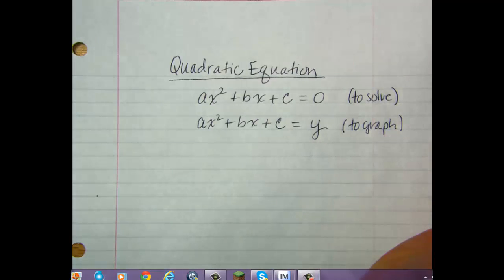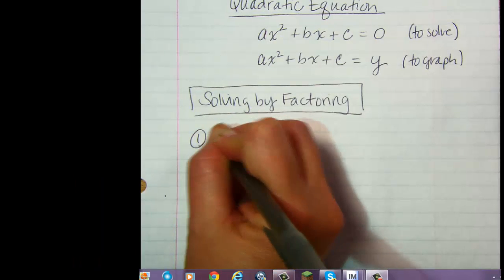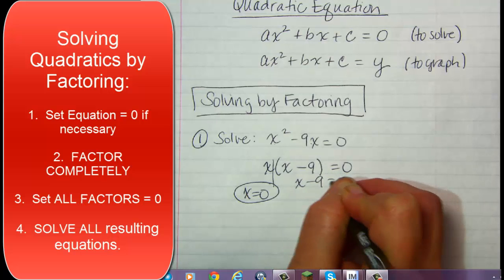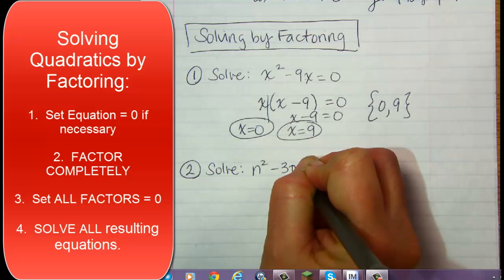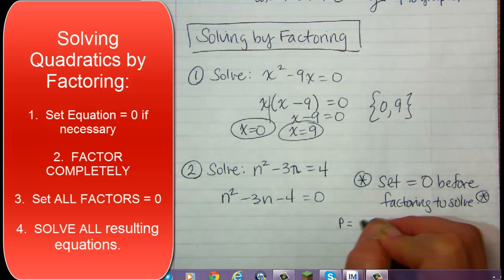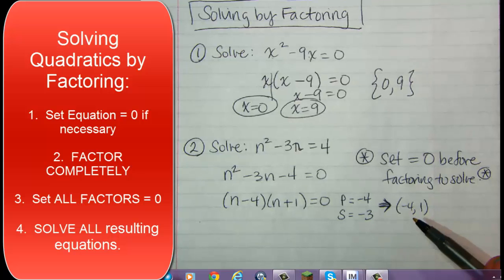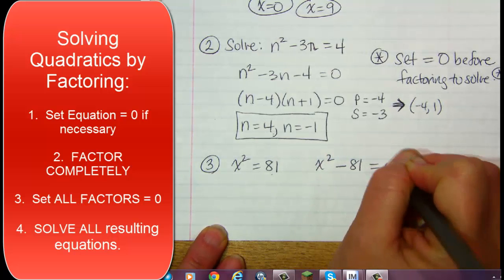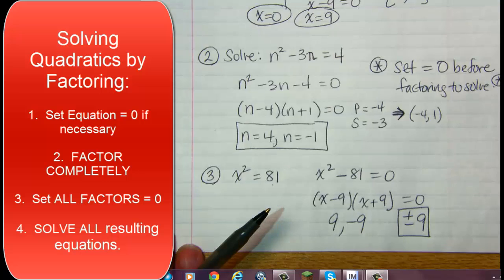Solve Quadratics by Factoring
REVIEW of Solving Quadratics by Factoring